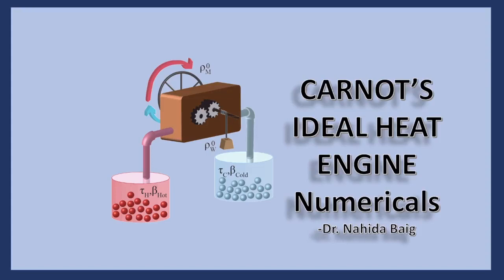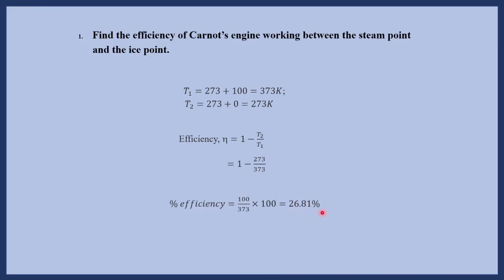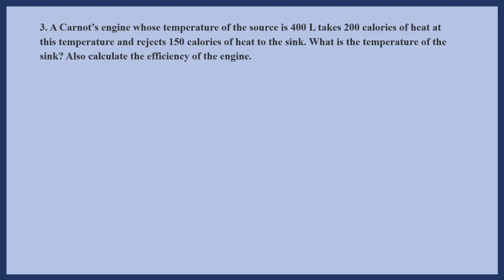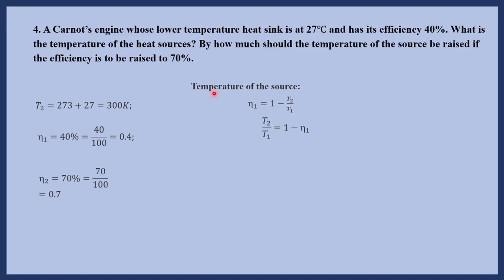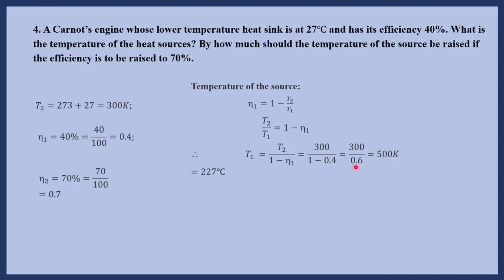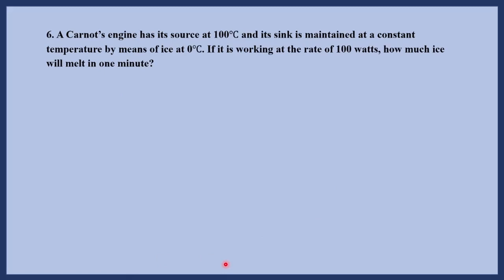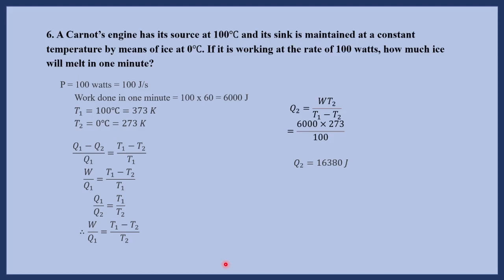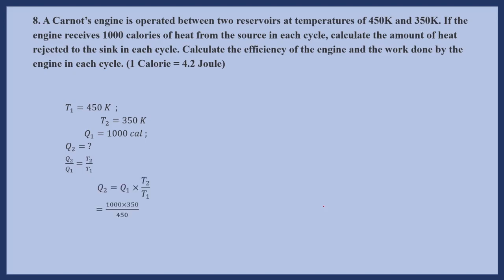Carnot's Ideal Heat Engine (part 3/3)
This video explains some of the numerical on the topic Carnot's cycle.